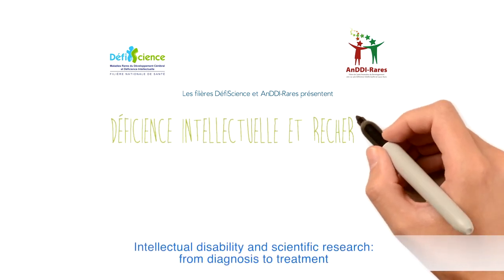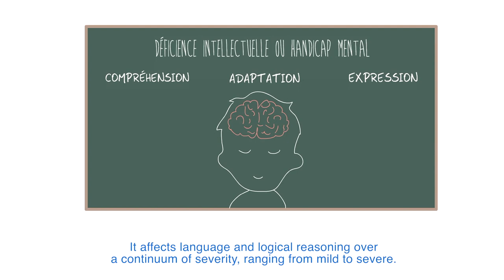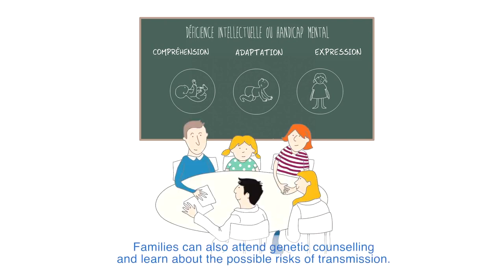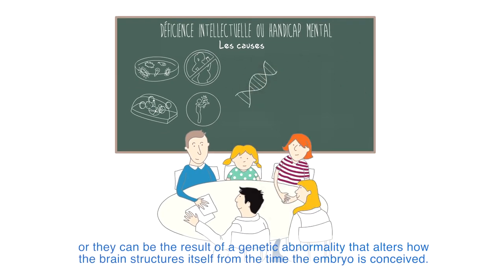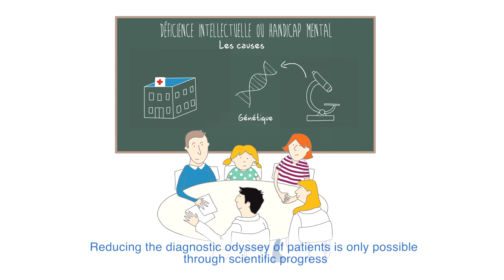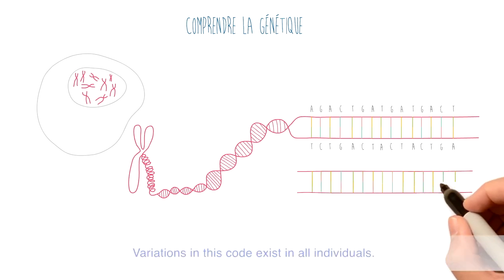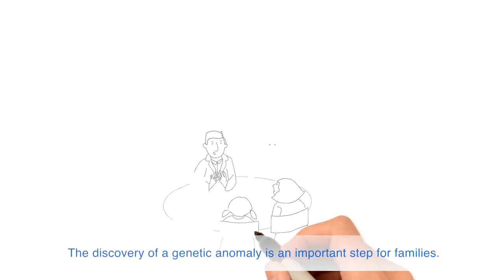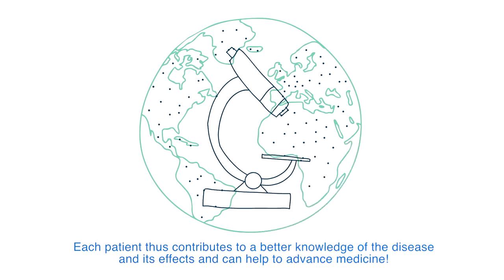Why and how do we search for the origin ? - Intellectual disability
This video presents what is at stake when we talk about intellectual disability and research.

English version : Both voice and subtitles are in English